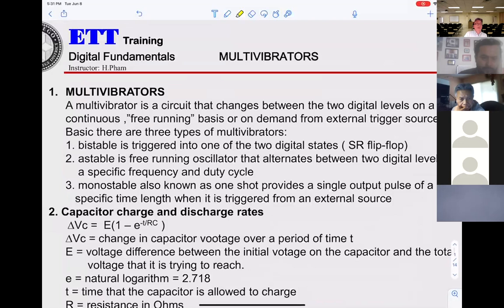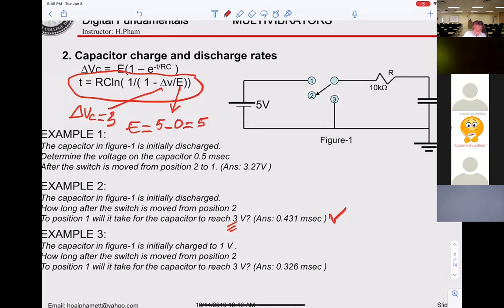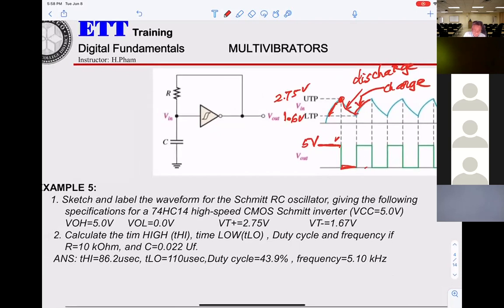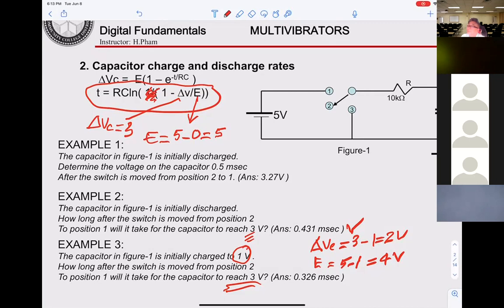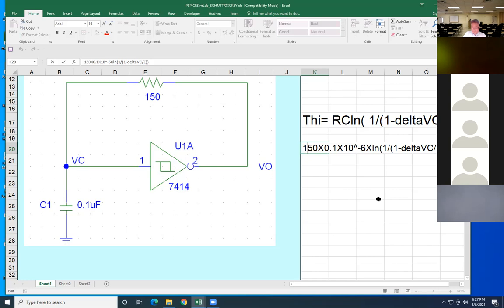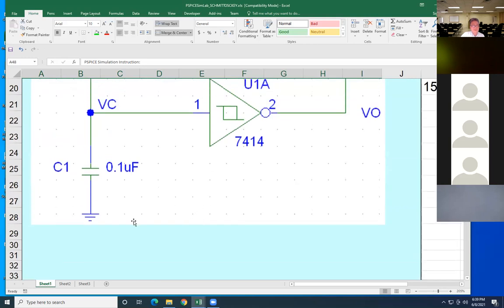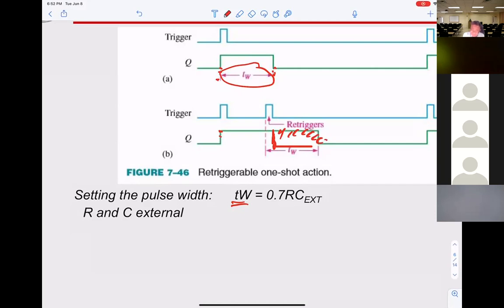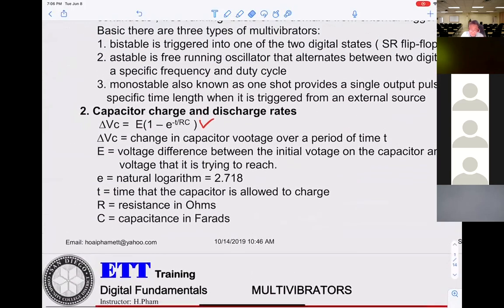Tech II 555Timer